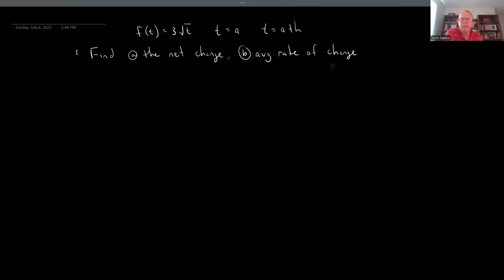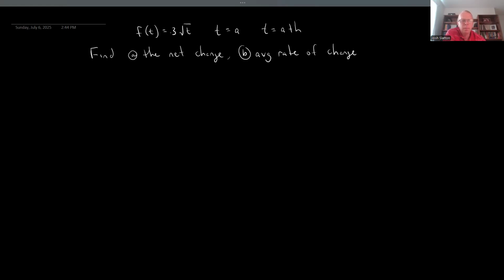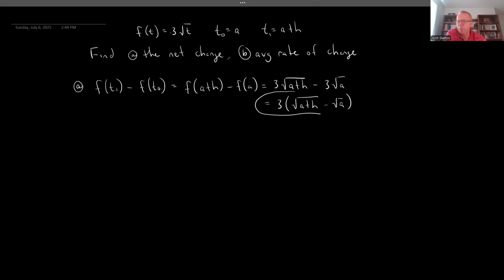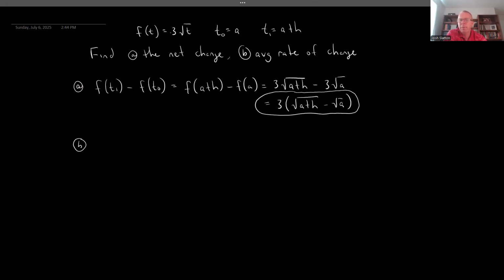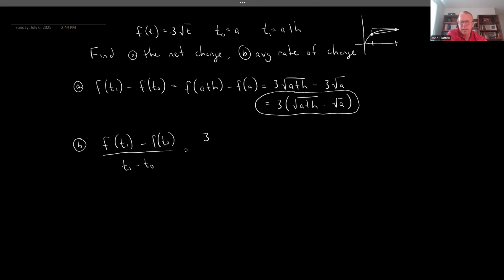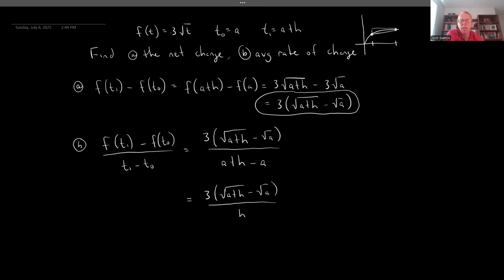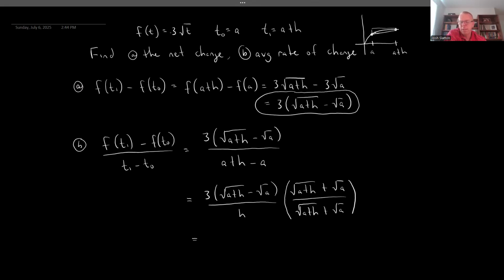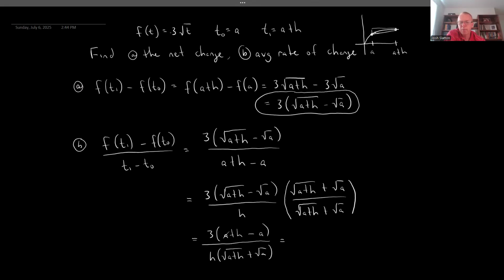Precalculus Problem of the Day 7.7.25 (Net Change and AROC)